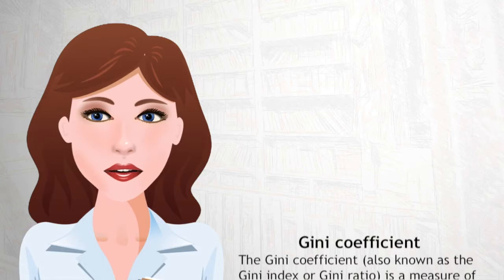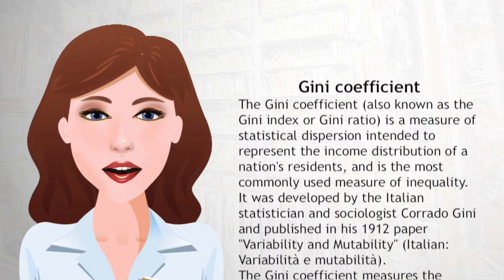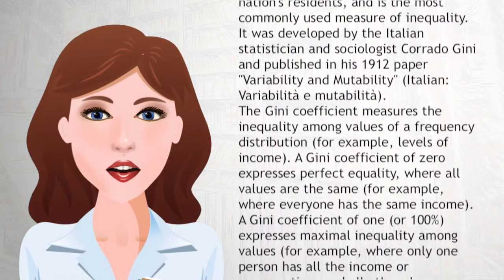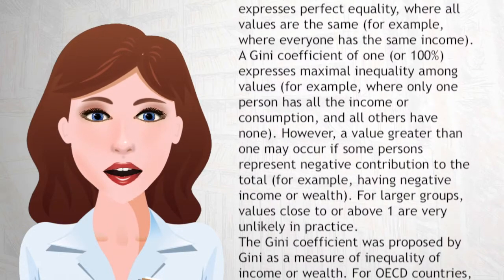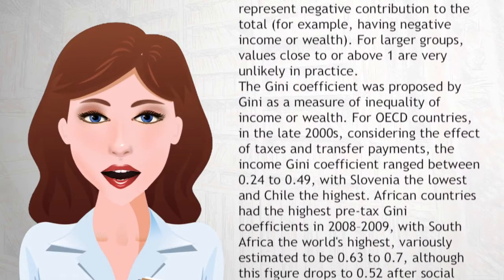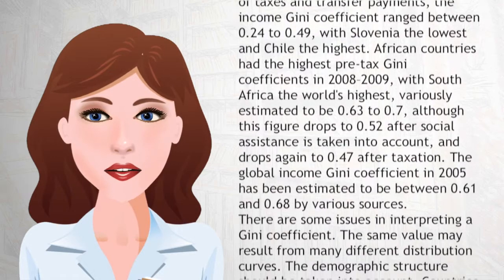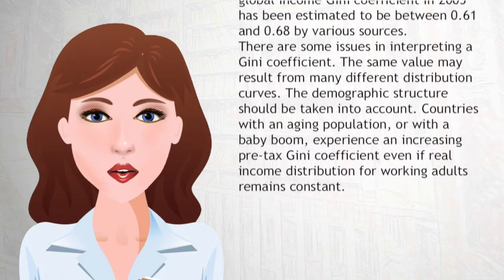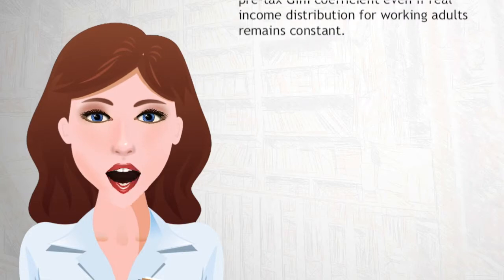Gini coefficient - Wiki Videos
The Gini coefficient (also known as the Gini index or Gini ratio) is a measure of statistical dispersion intended to represent the income distribution of a nation's residents, and is the most commonly used measure of inequality. It was developed by the Italian statistician and sociologist Corrado Gini and published in his 1912 paper "Variability and Mutability" (Italian: Variabilità e mutabilità).